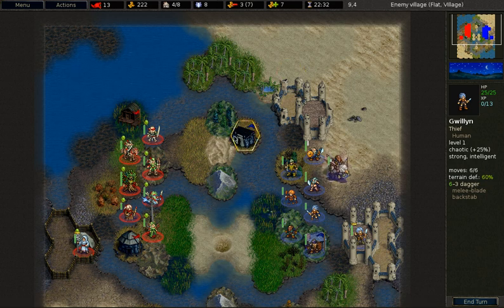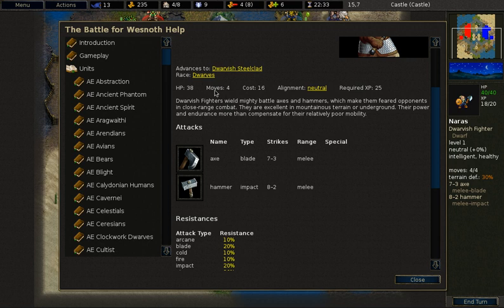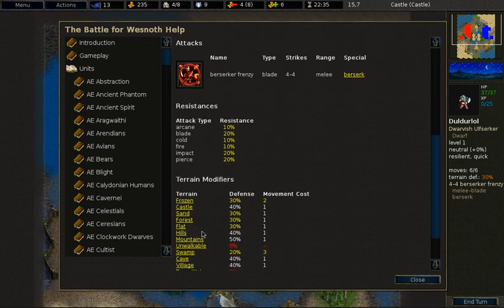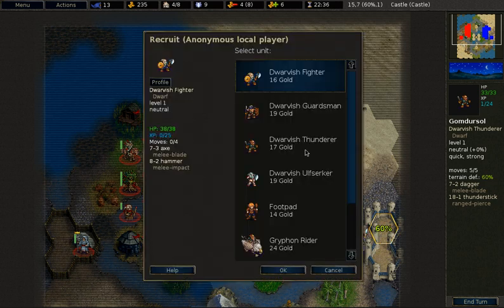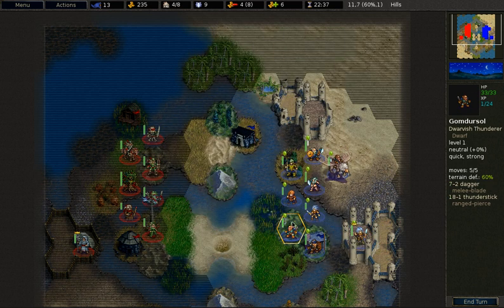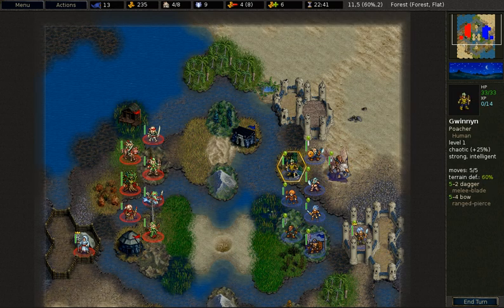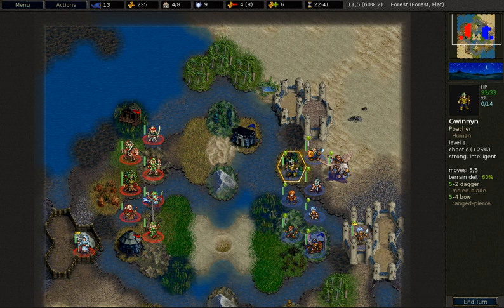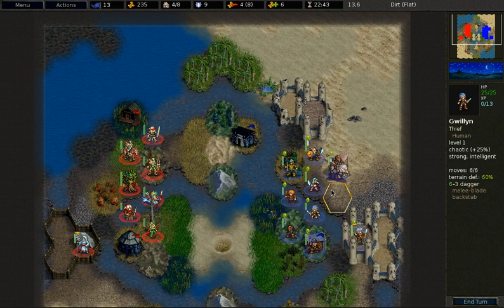The Battle for Wesnoth Part 4: The Knalgans units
In this video we take a close look at the units in the Knalgans alliance faction.

Note that I made a mistake at the end of the video when I recruited two footpads. Better choices include ulfserker, gryphon rider, poacher and thief. The footpad is possibly the worst unit to recruit against elves considering its weak attacks (you can probably get away with one). Dwarvish fighters, thunders and even one guardsman can be good choices.

Keep in mind that the map I used was just an example. During a normal game you would move your leader to the second keep and only recruit your scouts for village grabbing on the first keep.